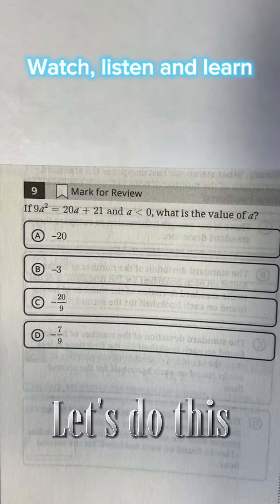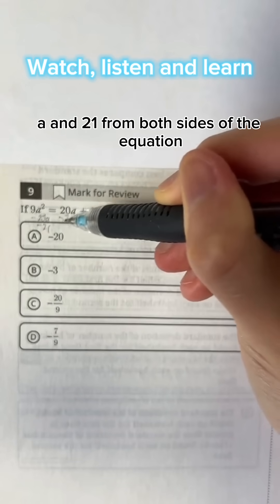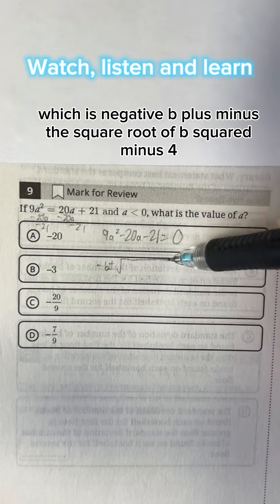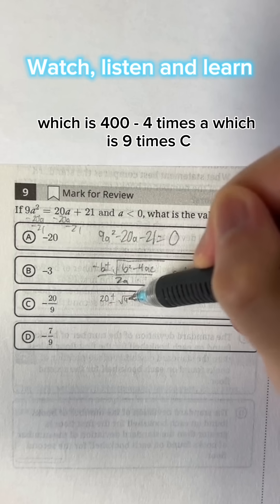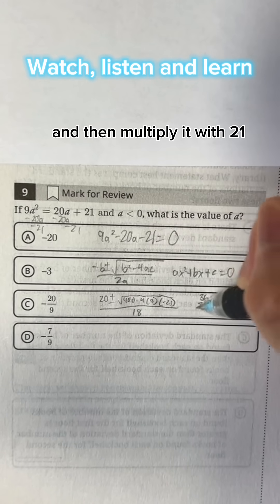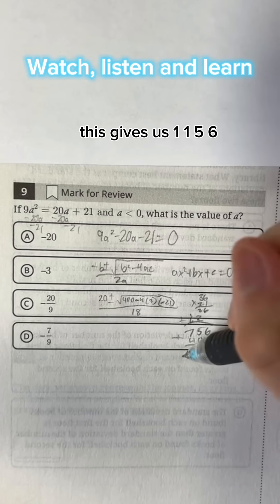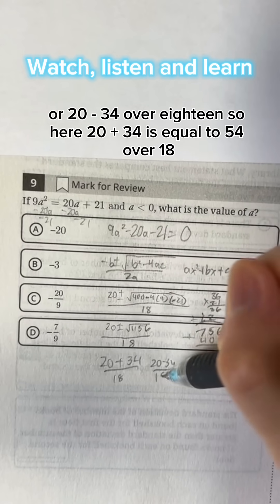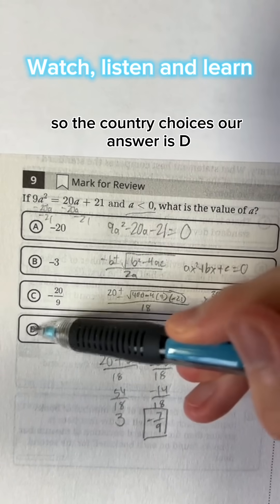Can you solve this math?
Watch, Listen and Learn!